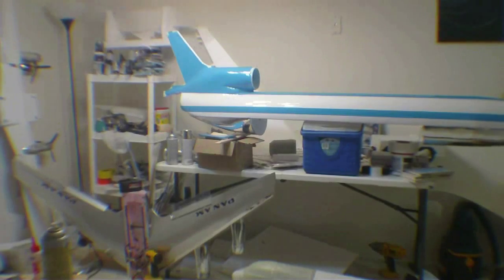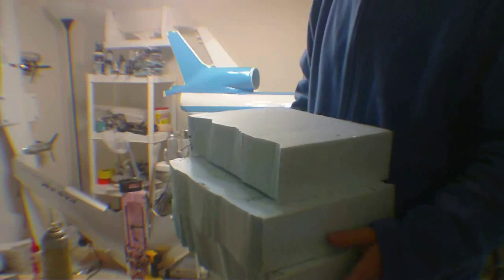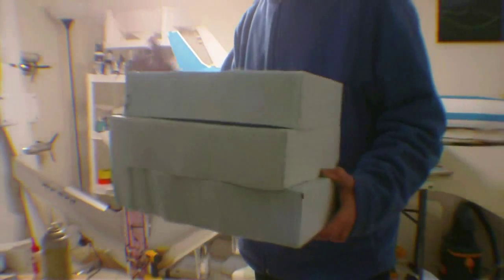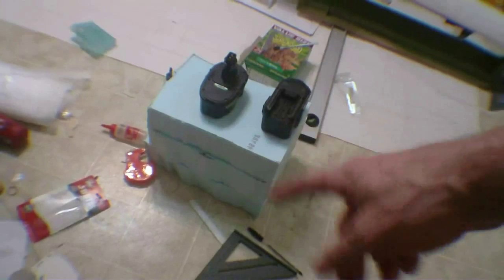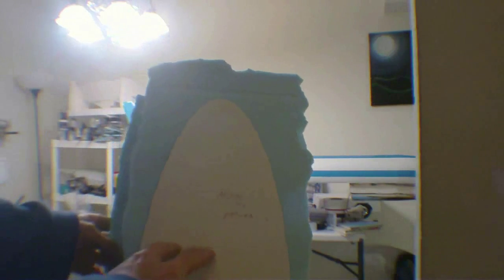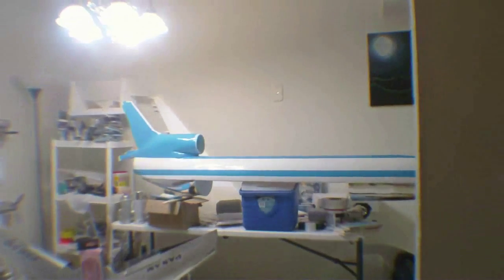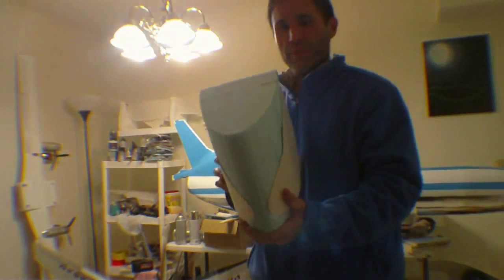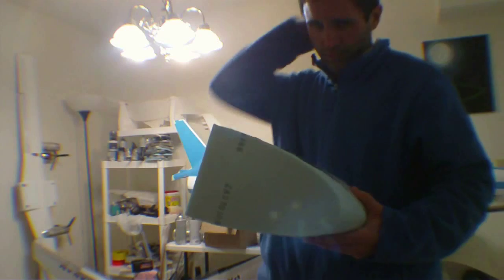How to build a 7.4 Foot MD-80 RC EDF Airliner Part-14!